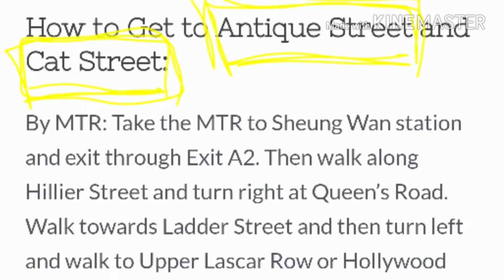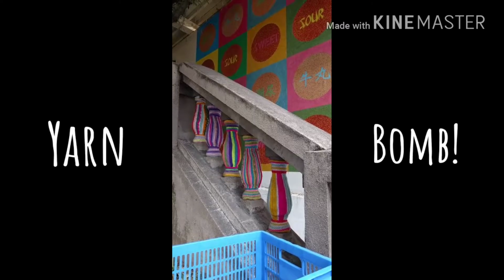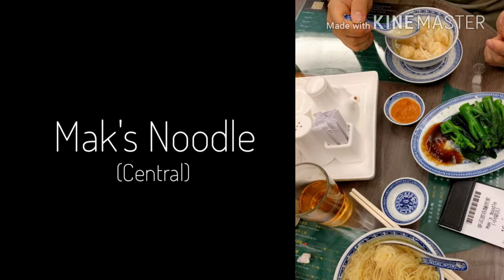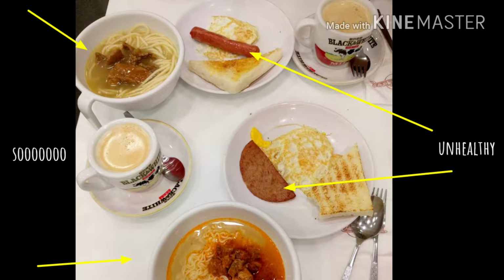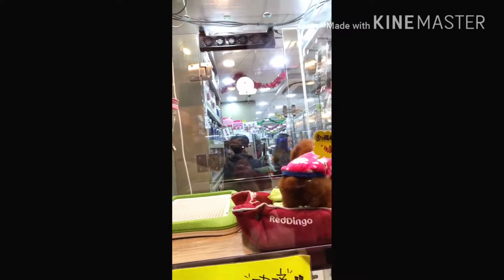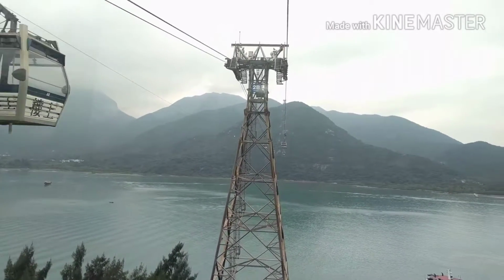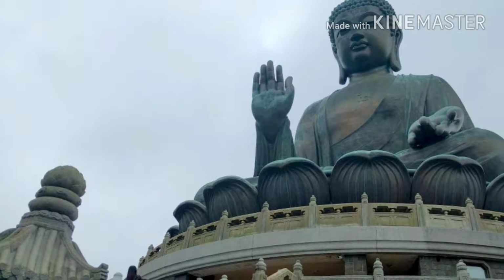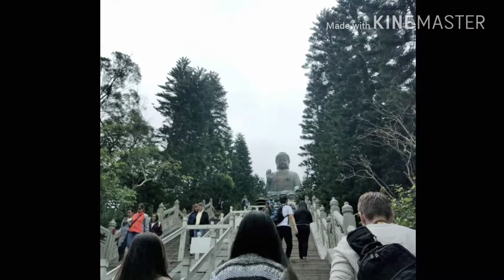HONG KONG | First Impressions || NOV 2016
Our Babymoon to Hong Kong!
We took it easy and just tried to soak up the local feel.

What are your favourite things to do when you're in Hong Kong?
Do you find its weather a tropical paradise or uncomfortably hot and sweaty? 🤣